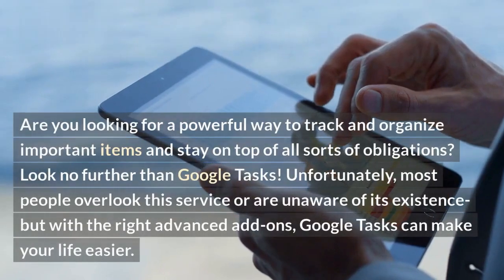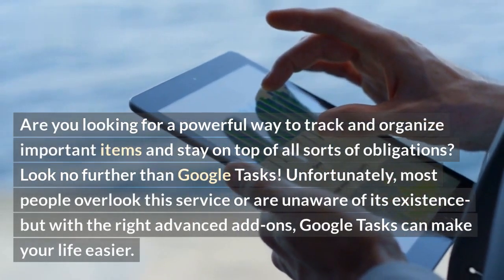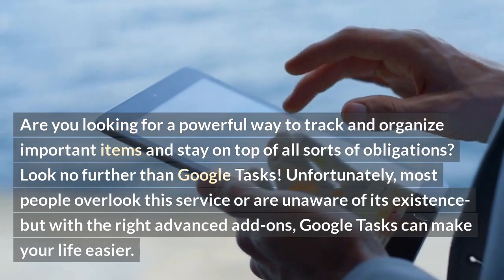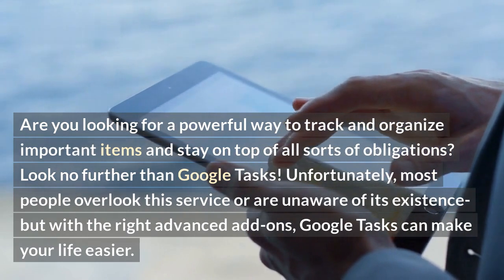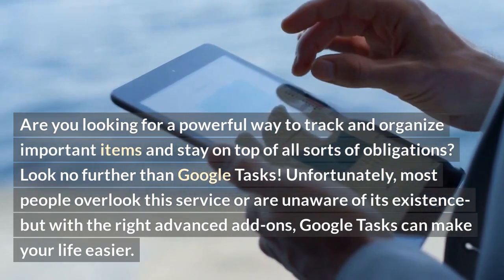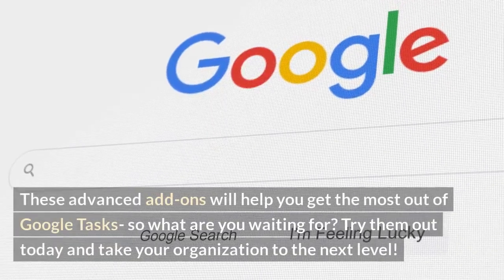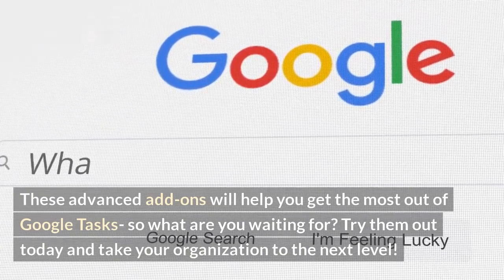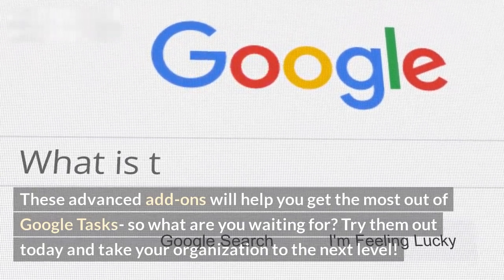5 Tips to Make your Google Tasks Experience Better.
Not everyone is fluent in using Google Tasks, and it can sometimes seem intimidating. But with these five simple tricks, you'll be soaring with your Google Tasks experience in no time!

1. Create lists with the click of a button: Organizing your tasks into lists can make the process of completing them easier and more efficient. With the click of a button, you can create as many lists as you need, and assign various to-dos to each list.

2. Get organized with time-based reminders: Get your tasks done on time with reminders. Within the ‘My Tasks’ section, you can set time-based reminders to receive notifications and alerts when tasks are due.

3. Exercise its subtasks ability: Sometimes a task can be too big and daunting. The subtasks feature is great for breaking up larger tasks into more manageable chunks, that are easier to take on.

4. Easily share lists: Sharing lists is a great way to collaborate with others on tasks that you both need to get done. By selecting the ‘Share list’ option, you can share your list with others, and see who is completing specific tasks.

5. Access Google Tasks from Gmail: Google Tasks also conveniently ties into your Gmail account. You can access it directly from your inbox and make changes to your lists without having to navigate to another page.